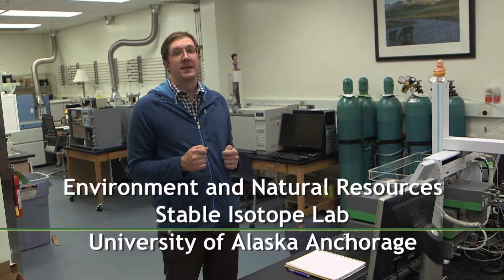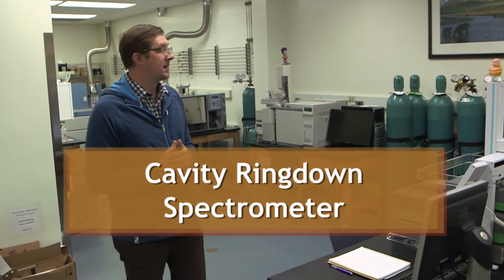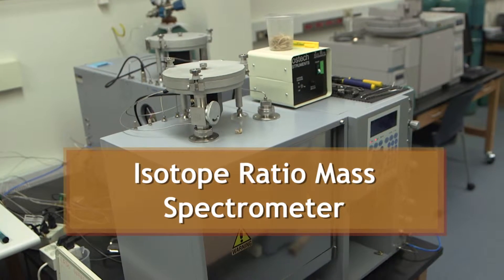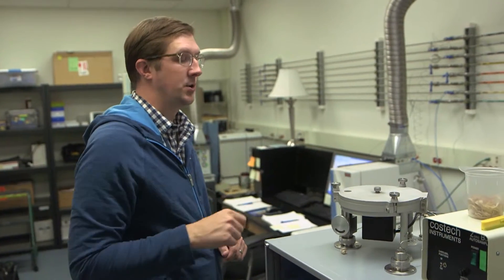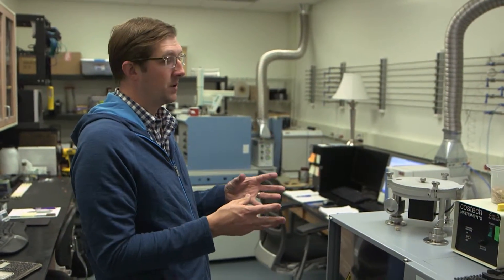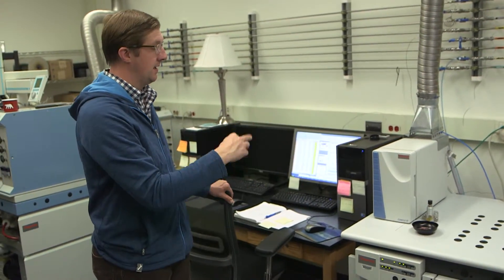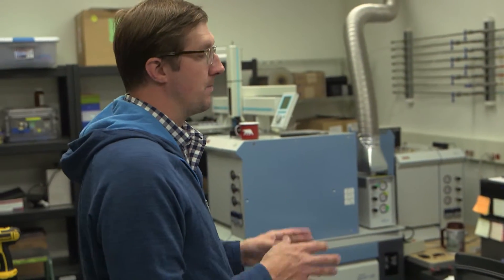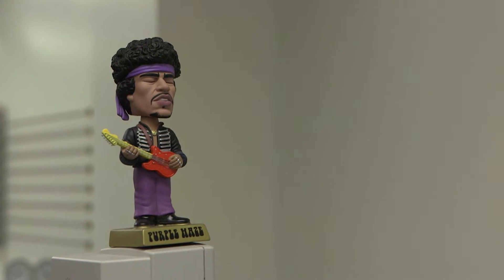How To Process An Isotope